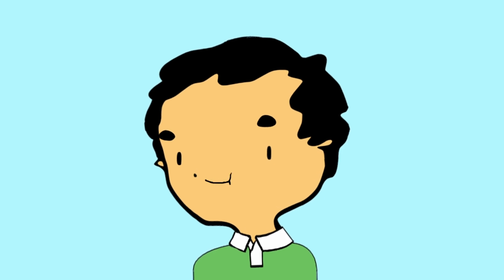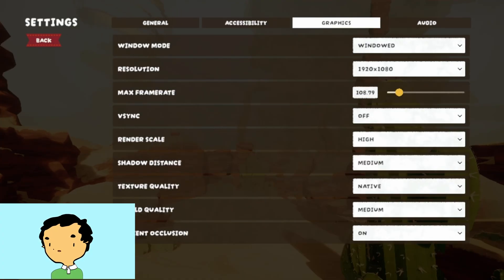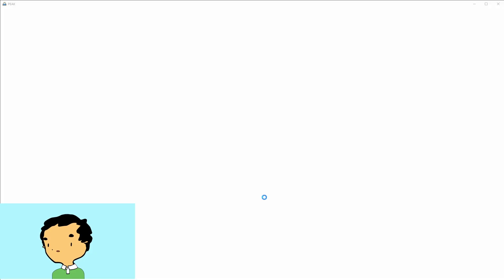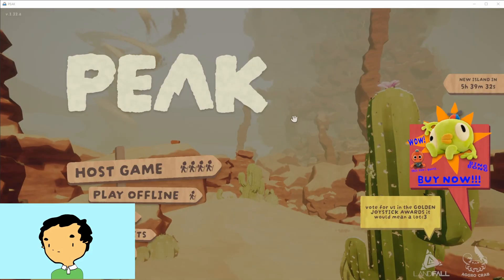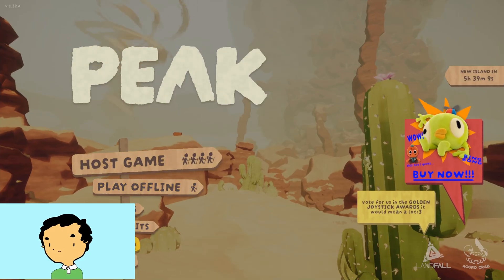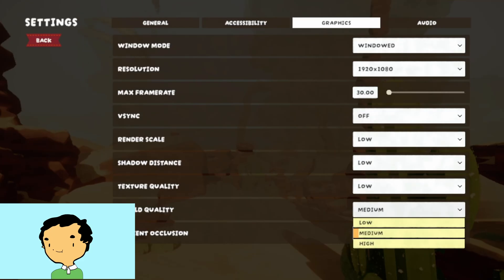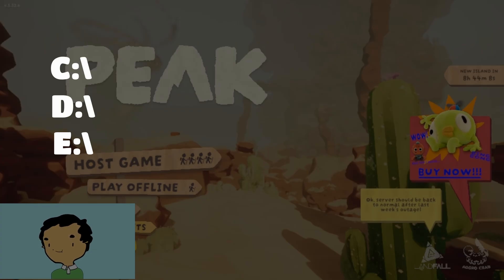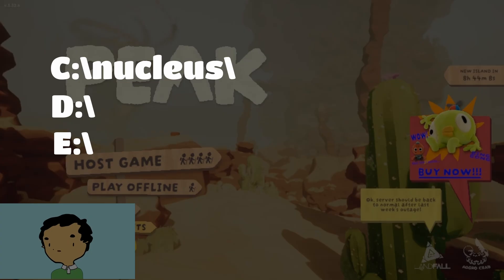Common Crash & Where to Install Nucleus for PEAK (Nucleus Coop) | FAQ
Updated : (Added a clear 1 player Nucleus setup example)
You don't have to play vanilla PEAK on Nucleus Co-op; you don't even have to have two monitors to play local co-op! We had some questions last time when we learned how to setup Nucleus Coop. FAQ Part 2

0:00 Intro
0:06 Crashes
0:45 Where to install Nucleus?

If nucleus coop cannot be connected, be sure to check their discord for people who may have the right handler.